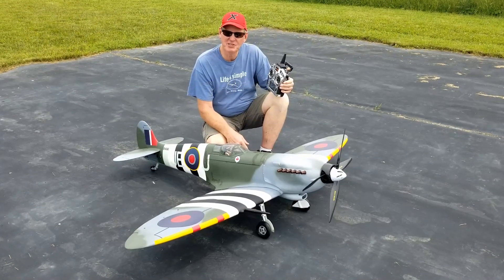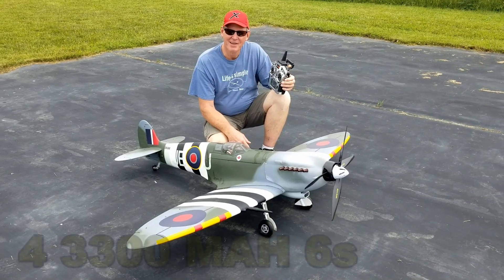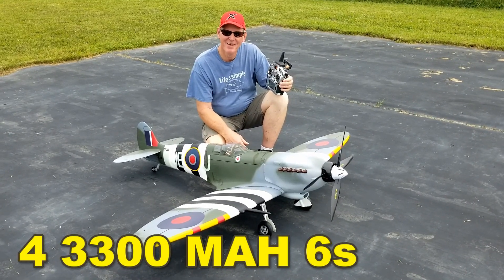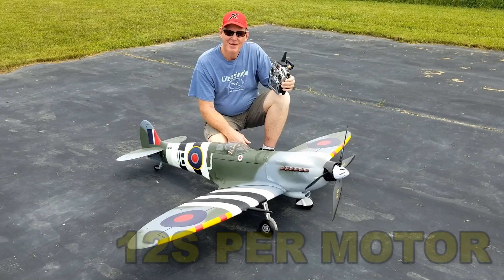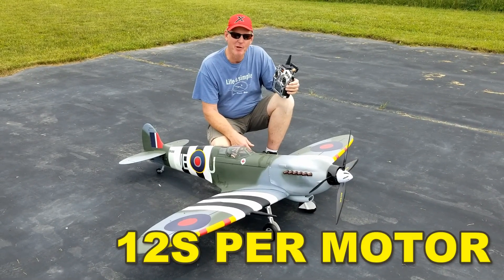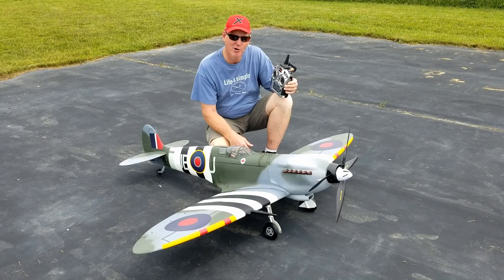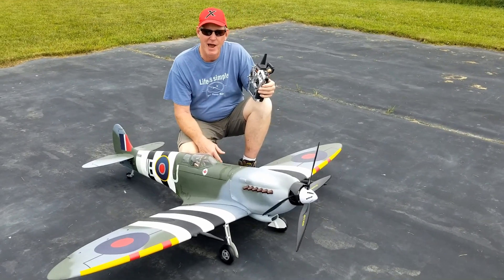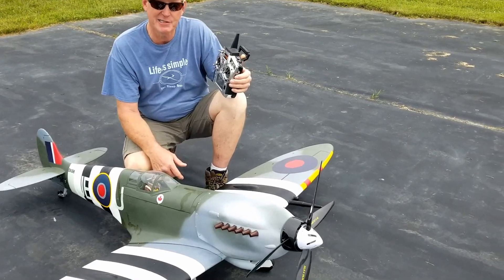CONTRA ROTATING MOTORS SPITFIRE RCTWINS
This Video shows OUR Top RC Model Spitfire with contra-rotating motors made by the RCTWINS.com. Available at GATOR-RC.com
  Rc planes can be very fast and are very unique with contra-rotating motors up front. We
used a pair of Tomcat G160 motors and with a couple of modifications, made an inexpensive
 and reliable power plant for our Composite Spitfire. We love the rc hobby and want to
share the knowledge we gain as we learn it to help others grow and have fun!. We used Ceramic bearings
from Acer Bearing for the new prop adapter because the internal shaft is turning the opposite direction
 and the RPMs would exceed the rated limits on steel bearings. We used 6061 aluminum
for both the adapter and prop nut. The prototype was made with right hand threads but the rear
 prop spins left handed and the prop nut would not stay tight, so we made a split nut with a
pinch screw to keep it tight. In the video we recommend that you use left hand threads to avoid
 this issue. The nut coming loose caused a crash on take off as the motors locked up, we rebuilt the plane
 and had it ready to go for this summer and here is the completed Maiden Flight!!.
 We used Mejzlik props on our unit but falcon
 is very good as well and are also available in the states.
See Gator-rc.com for your plane today, it will not com with the counter-rotating setup though :), but will fly
nicely on just one Tomcat G160. We used 4 3300 mah 60C 6S batteries, 2 for each motor and had 5 minutes of hot run time plus landing that left us with 25% of battery.